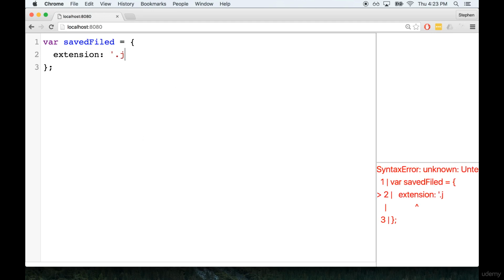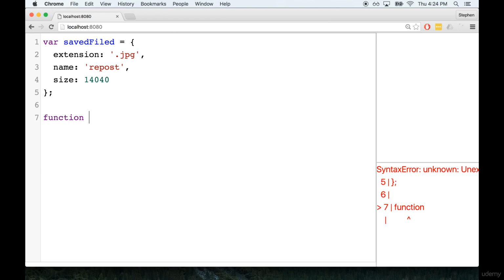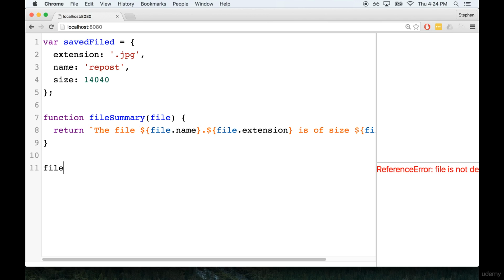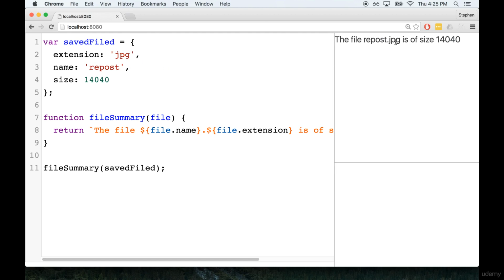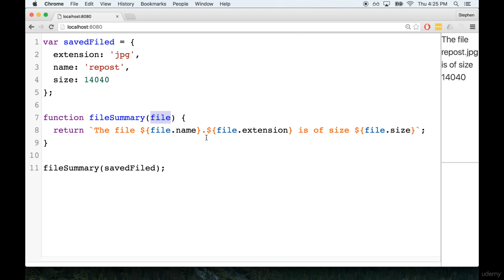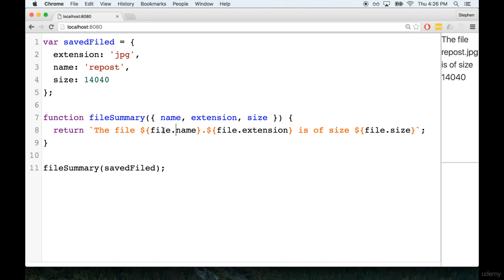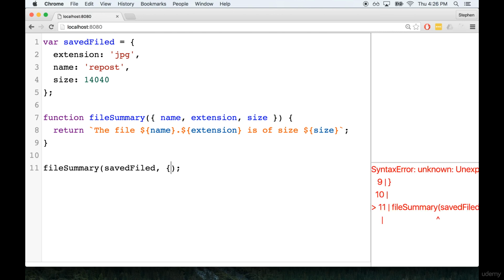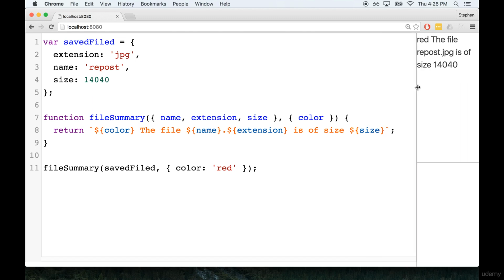ES6 JavaScript 039 Destructuring Arguments Object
ES6 JavaScript 039 Destructing Arguments Object